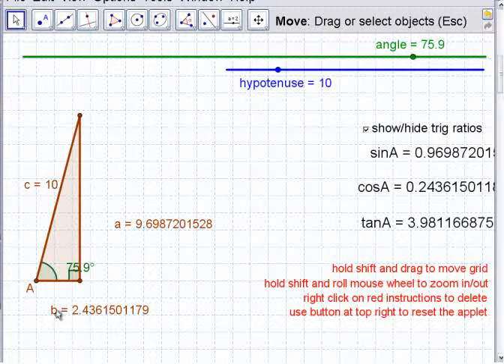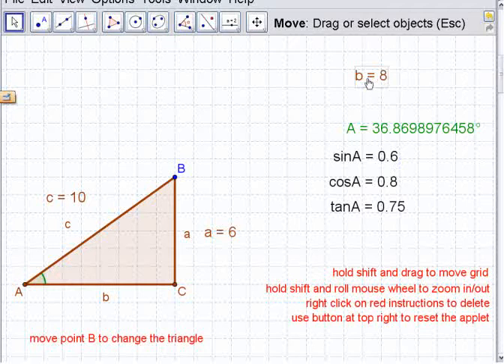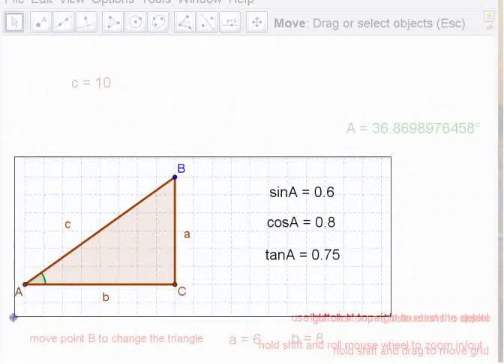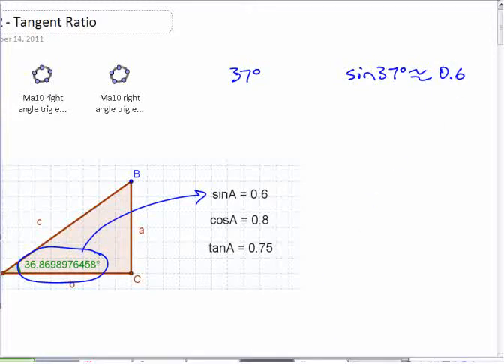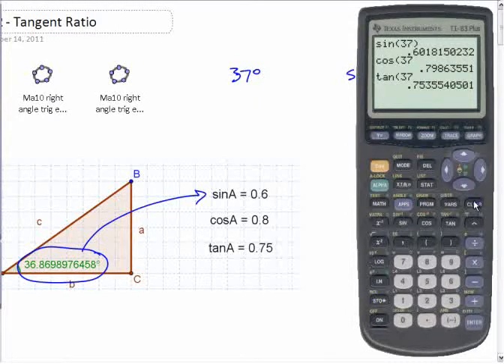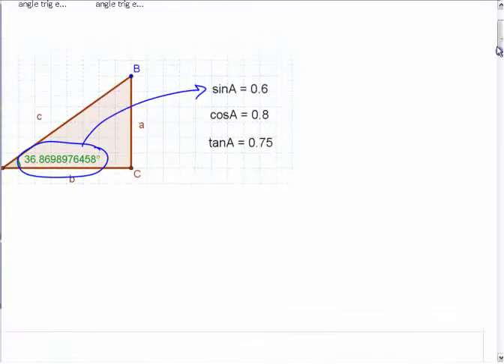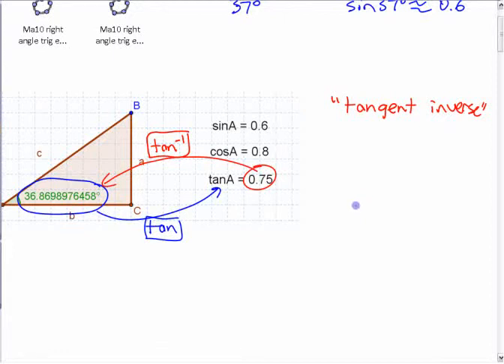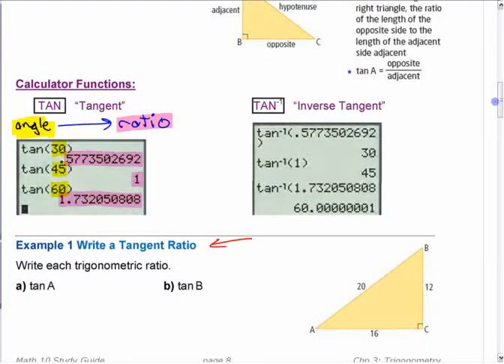Ma10 Trig2 (p1) Trig Ratios on a Calculator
introduction to the trig function buttons (SIN,COS,TAN), and inverse function buttons (INVERSE SIN,COS,TAN) on a calculator